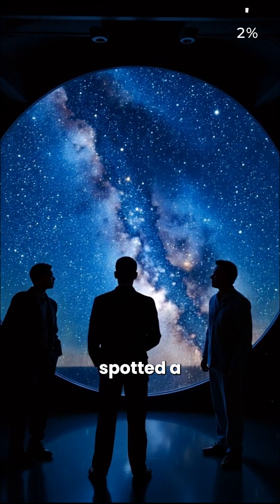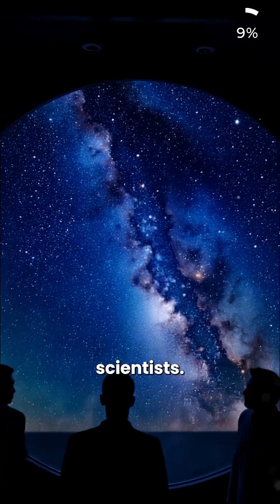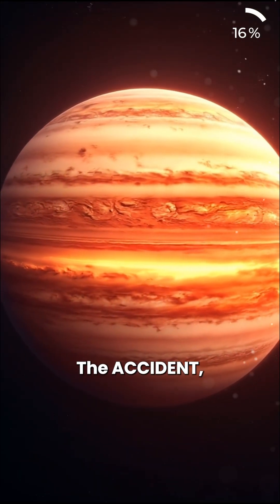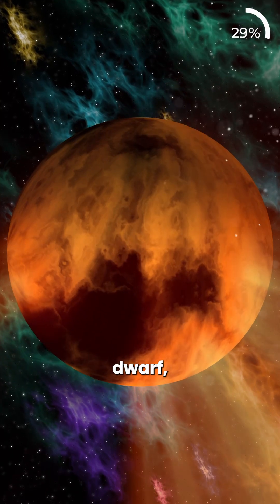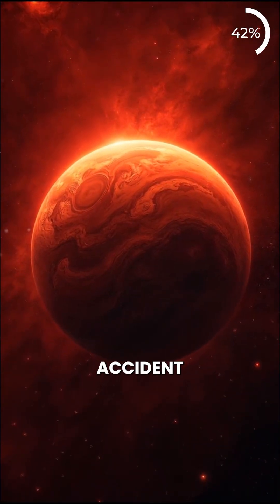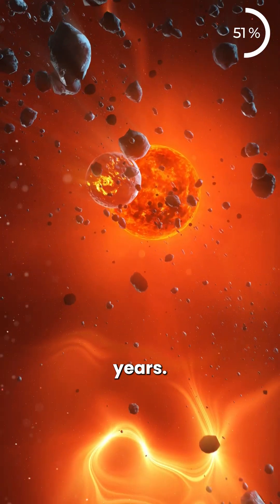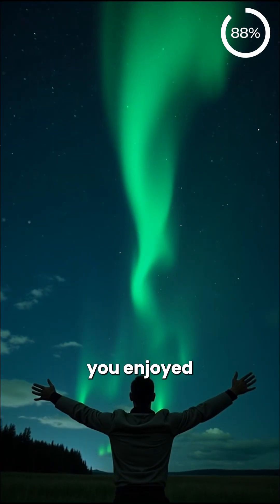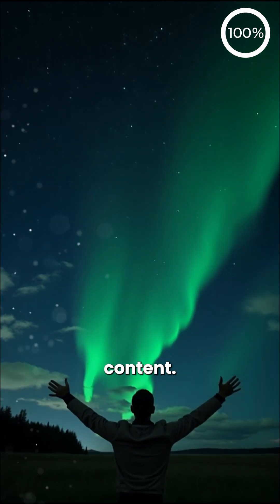Mysterious Object Beyond Pluto Baffles Astronomers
Astronomers Spot a Bizarre Celestial Body Beyond Pluto!

Have you heard about the latest discovery beyond Pluto? Astronomers have spotted a mysterious celestial body that's baffling scientists!

This strange object, nicknamed "The Accident," is unlike anything we've seen before. It's not quite a star and not quite a planet—it's a brown dwarf, a failed star that didn't have enough mass to ignite nuclear fusion.

What's even more fascinating is that "The Accident" has been careening through the Milky Way for 10 billion years! Its unique characteristics have puzzled astronomers, as it appears both old and cold in some wavelengths, but warm and young in others.

This discovery challenges our understanding of celestial bodies and opens up new questions about the formation and evolution of stars and planets.